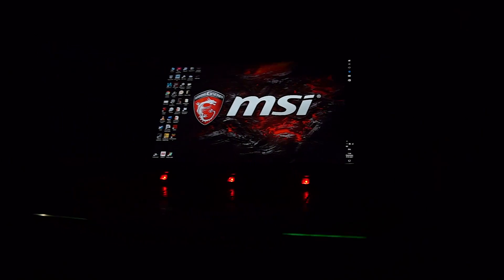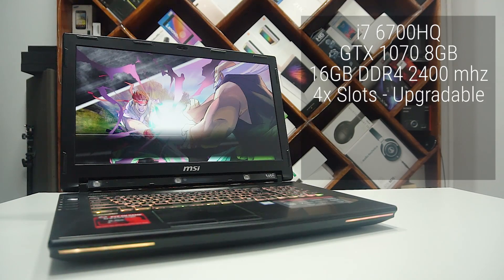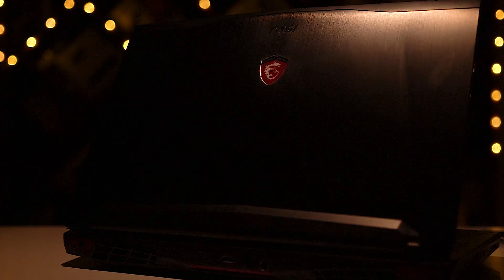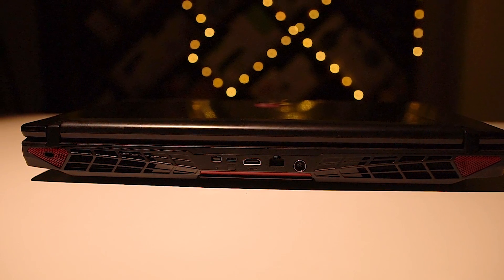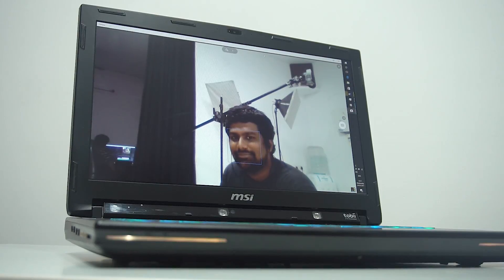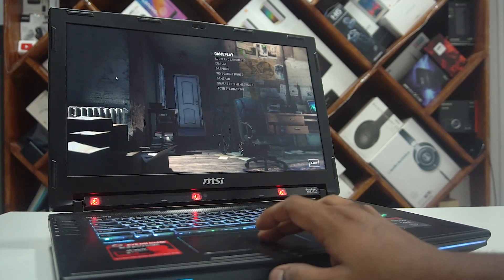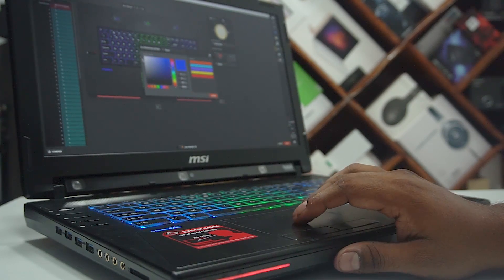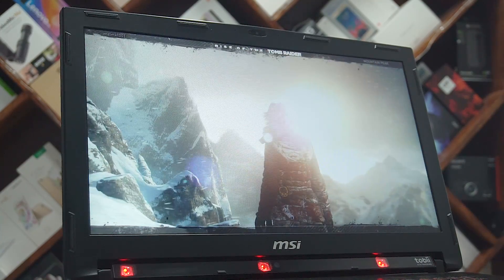MSI GT72VR Dominator Pro Gaming Laptop (GTX 1070 8GB | i7 | Tobii Eyetracking) - A Quick Look!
Hands On with the GT72VR Dominator Pro Gaming Laptop from MSI.

Where to buy the MSI GT72VR Dominator Pro?

Music Credits